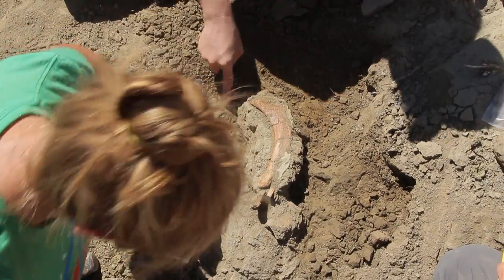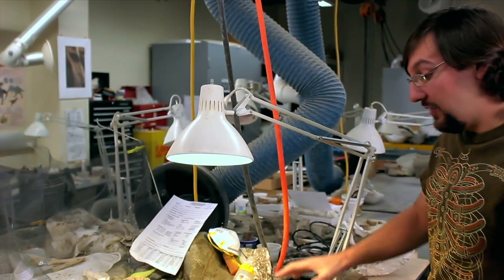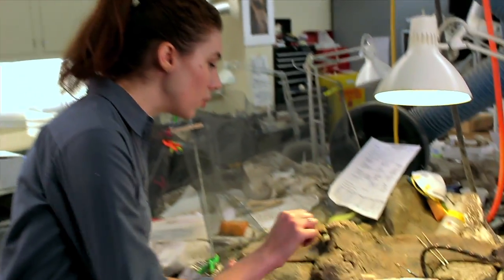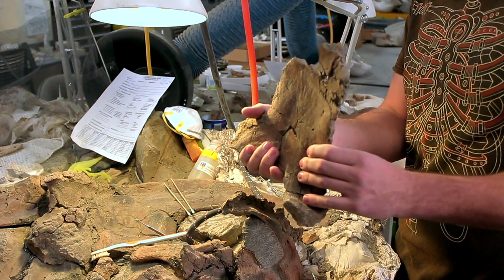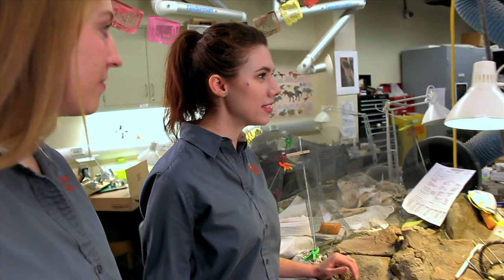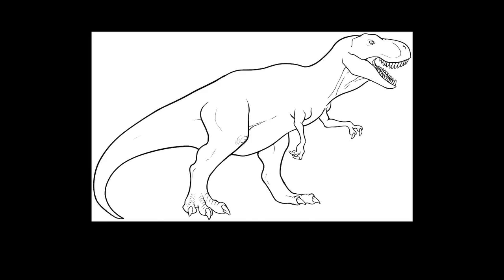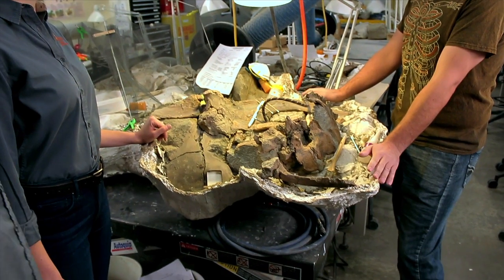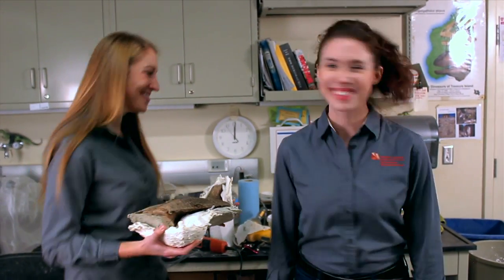R.O.C.K.S. Part 2: Fossil Prep Lab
Through the generous support of the Paleontological Society and BLM, NHMU worked to create a short, 3 part video series with a focus on helping under-served 4th grade classes connect with real paleontologists from the Natural History Museum of Utah. After viewing each of the three parts (Fieldwork, Fossil Prep Lab, and Collections and Research) in their classes, kids then had the opportunity to Skype with one of the paleontologists from the comfort of their classroom. Finally, after viewing the videos, and Skyping with our excellent Paleo staff, kids from the selected schools made a visit to the museum greeted by our "Science Stars!" Part of this onsite visit included very special behind-the-scenes tours of the prep lab and collections areas.